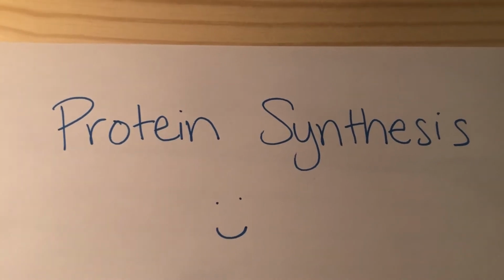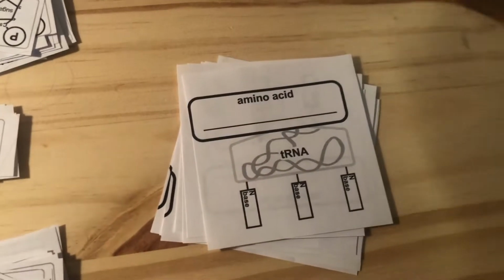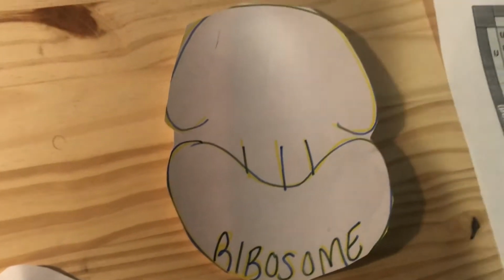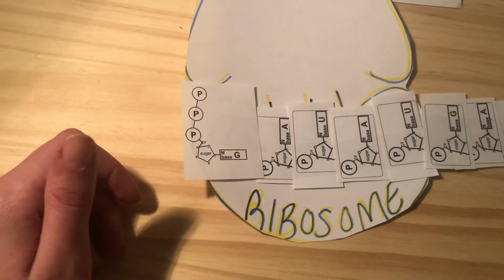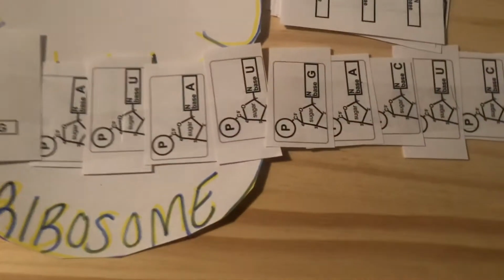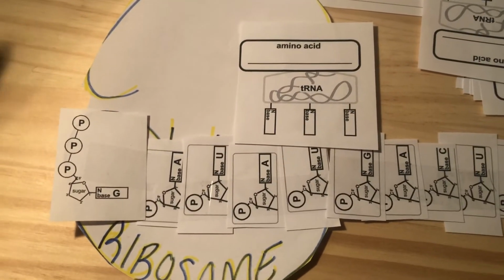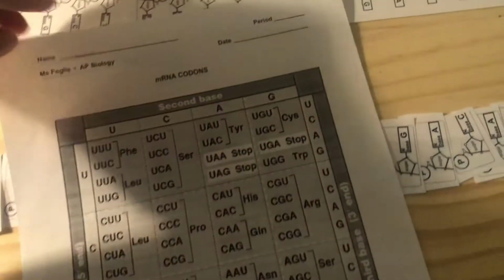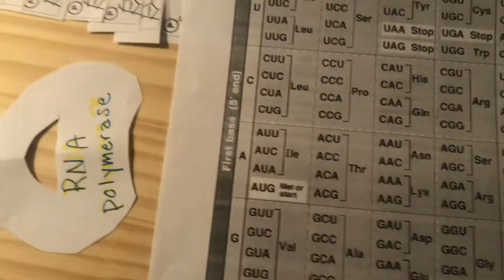Protein Synthesis Simulation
This video follows the resources found on Ms. Folgia's AP Biology